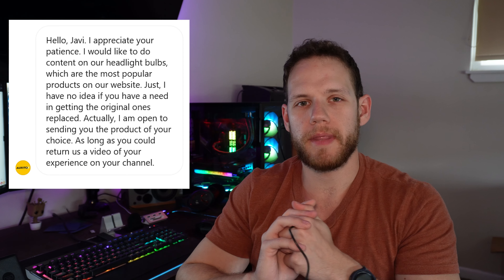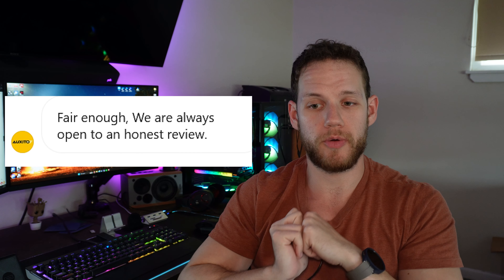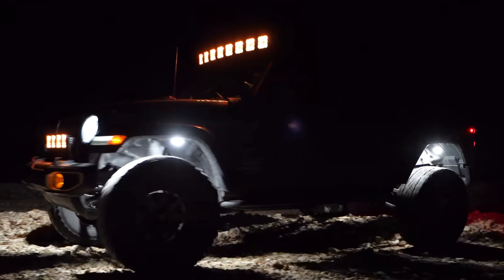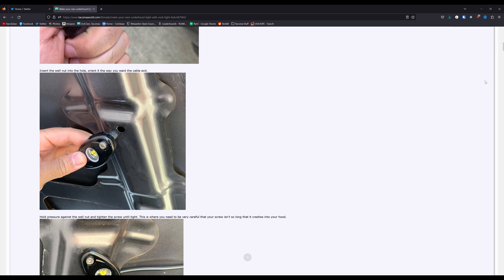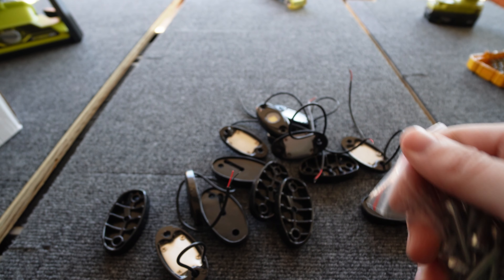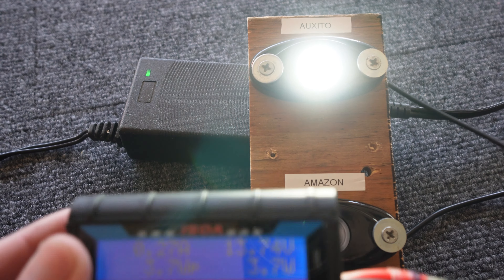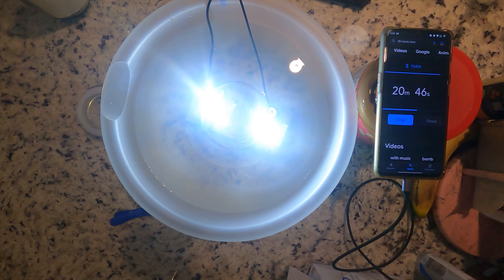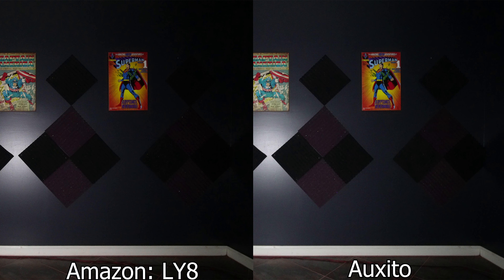Are Expensive Rock Lights Worth it? - Auxito LED Rock Lights Review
Hey guys, welcome to the channel.  Today I have a somewhat different video for you because a Company called Auxito reached out to me and asked if they could send me something free in exchange for a video.  I found they had some rock lights and I can make use of those so I asked if we could do that and they said “SURE”.  Here is my honest review on the Auxito LED Rock Lights